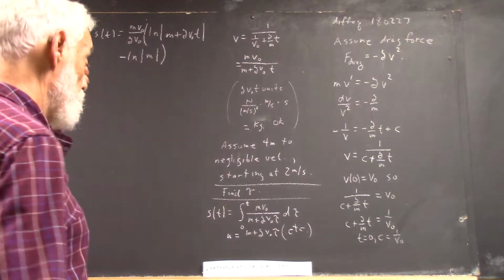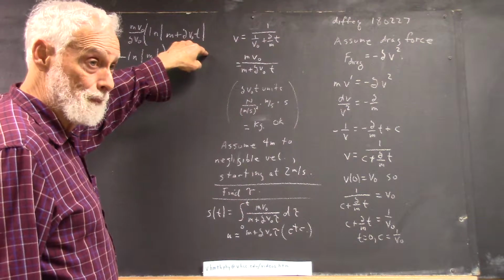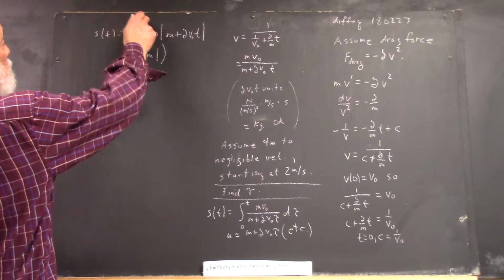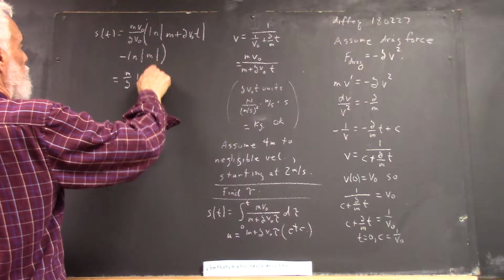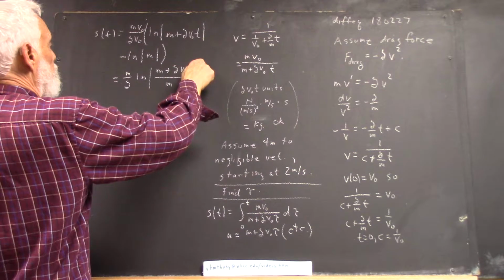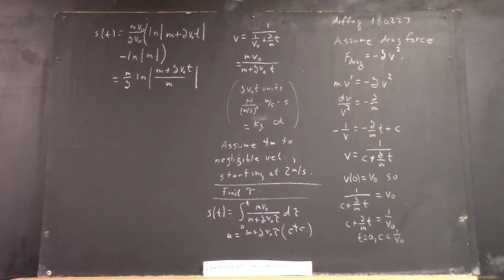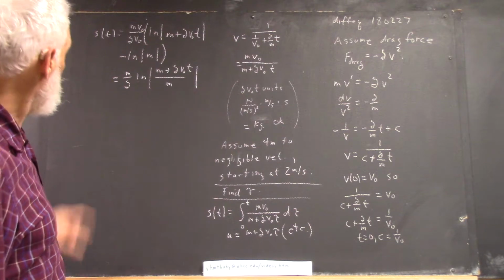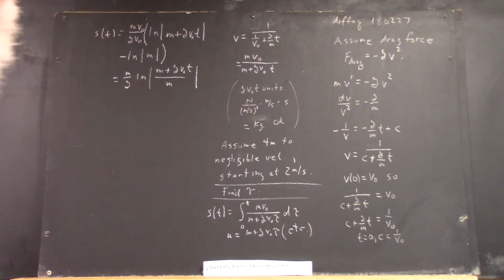dagdiff 1708 the integral the position function 2